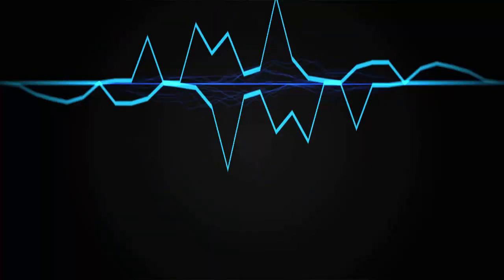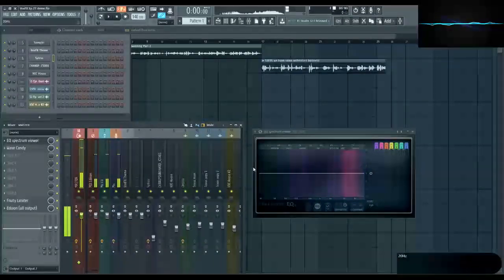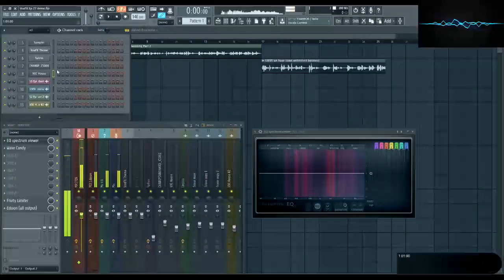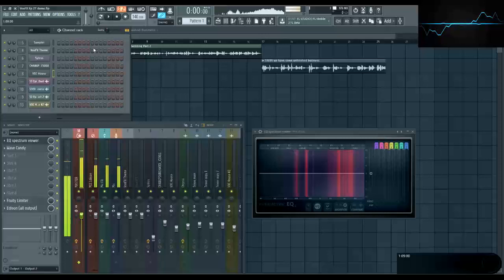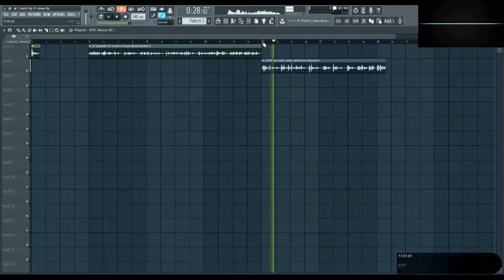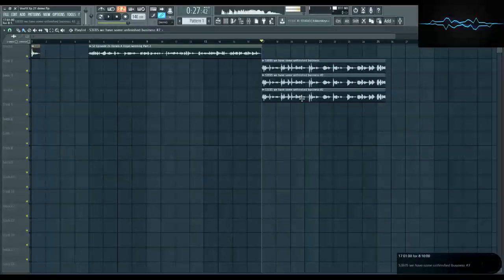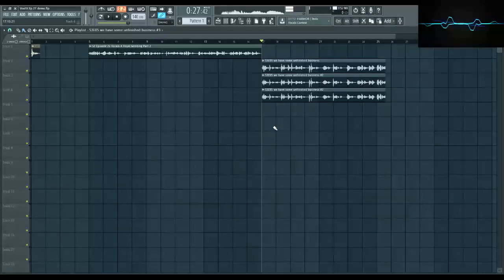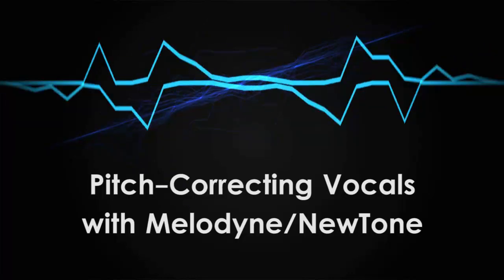Queen Chrysalis Voice Tutorial (Explaining Pitch-Shifting) - VoxFX Ep. 27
Want a super-easy but awesome vocal effect? Are you a fan of a certain swiss-cheese-resembling horse creature? Well this tutorial has both of those things. Enjoy!

My Little Pony: Friendship is Magic is property of Hasbro.